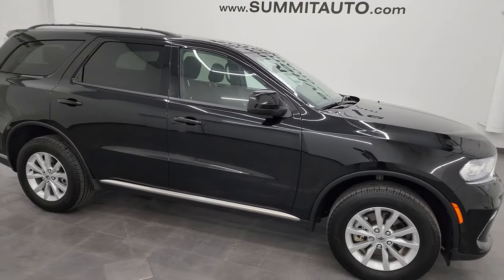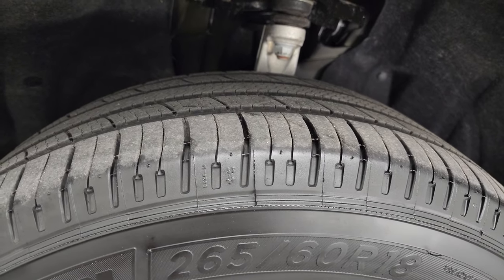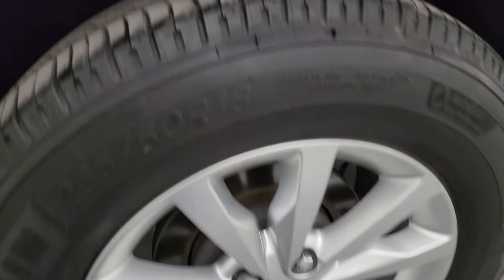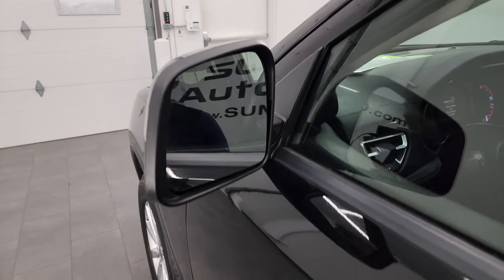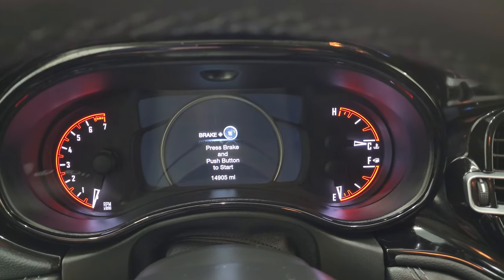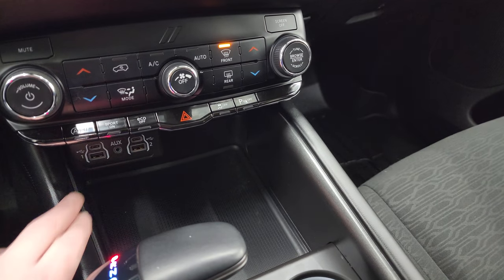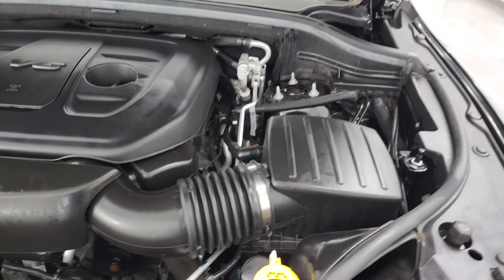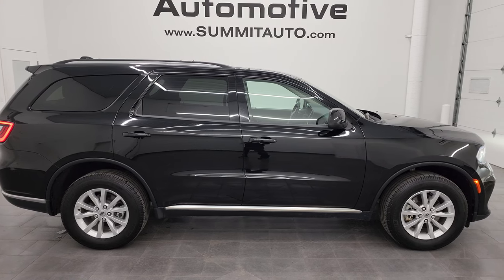2022 DODGE DURANGO SXT AWD DB BLACK METALLIC 4K WALKAROUND 14471Z SOLD!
This 2022 DODGE DURANGO SXT AWD IN DB BLACK METALLIC FOR SALE IN FOND DU LAC OSHKOSH WISCONSIN 54935 is the vehicle we did walk around review of today.

Thank you for checking out this video of this 2022 DODGE DURANGO SXT AWD IN DB BLACK METALLIC FOR SALE IN FOND DU LAC OSHKOSH WISCONSIN 54935

STOCK: 14471Z
PRICE: $32,499
MILES: 14,889
MAKE: DODGE
MODEL: DURANGO
VIN: 1C4RDJAG2NC129781
LOCATION: FOND DU LAC OSHKOSH WISCONSIN, 54937 TRUCKS ON 41

1 OWNER! CLEAN TITLE HISTORY! CLEAN CARFAX!* 3.6 Liter DOHC V6 Engine with E85 Capabilities, 295 Horsepower* SXT Package* 8 Speed Automatic Transmission* Automatic Transmission Center Console Shifter* All Wheel Drive Four Wheel Drive AWD* Reverse Backup Camera Rearview Camera* Blind Spot Monitoring with Rear Cross-Path Detection* Start / Stop Technology Start/Stop* Power Driver's Seat* Black Ebony Cloth Seats* Bucket Seats* 2nd Row Bench Seating* 3rd Row Seats Two Seater* Seven Passenger 7* Fold Flat Third Row Seats* Heated Power Mirrors with Blindspot Indicators* Electronic Stability Control Traction Control ESC* Michelin Premier P265/60 R18 Tires* Painted Alloy Rims Premium Wheels* Four Wheel Disc Brakes* LED Fog Lights* LED Headlights* LED Running Lights* Roof Rack Luggage Rack* Blind Spot and Cross Path Detection System* Easy Fuel Capless Fuel Fill* AM / FM Radio Tuner* Sirius/XM Satellite Radio Capabilities Sirius / XM* Uconnect (R) 8.4 AM/FM System 8.4 Inch Touchscreen with AM/FM* 7-Inch Multi-View Display* U Connect Hands Free Bluetooth Hands-Free Phone System Blue Tooth* Android Auto Compatible* Apple Car Play Compatible* Auxiliary MP3 Jack Portable Audio Connection* USB C Jack* USB Jack Portable Audio Connection* Enter-N-Go System Keyless Entry System* Keyless Entry System* Push Button Start* Manual Raise Rear Gate* Rear Window Defroster* Adjustable Height Seatbelts* Driver and Passenger Front Air Bags* L.A.T.C.H. Child Safety System* Side Curtain Air Bags SRS Safety Restraint System* 2nd Row Power Windows* Multi-Function Steering Wheel Controls* Compass, Outside Temperature Display and Mileage Display* Dual Multi-Zone Climate Control* Weathertech All Weather Floormats* Air Conditioning AC* Cruise Control* Power Locks* Power Windows* Automatic Headlights Autolamp* Tilt/Telescope Steering Wheel* 3 Year / 36,000 Mile Remaining Factory Bumper to Bumper Warranty, Whichever comes first* 5 Year / 60,000 Mile Remaining Powertrain Factory Warranty, Whichever comes first* Diamond Black Crystal PearlcoatONE OWNER! CLEAN AUTOCHECK! Very very clean inside and out! This is one of the sharpest 2022 Dodge Durango SXT suvs we have ever had on our lot! Make your move before this super clean 4wd is gone!*